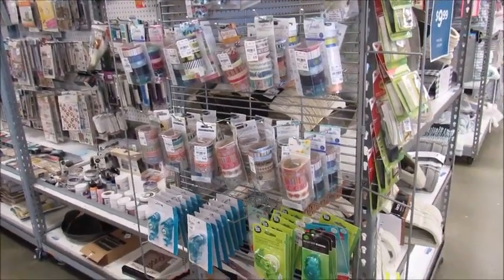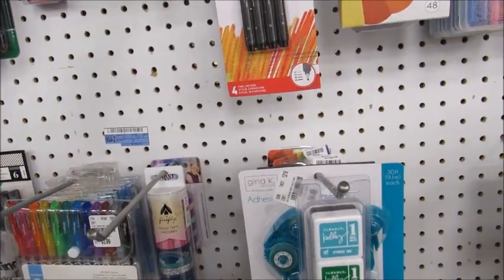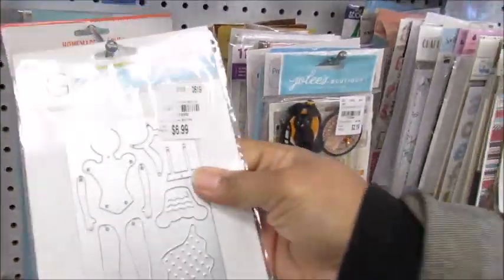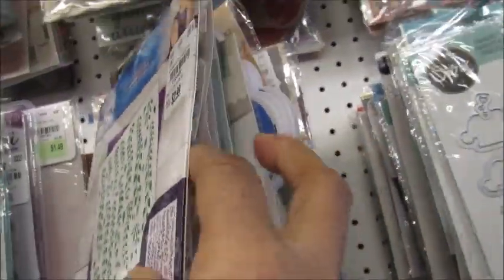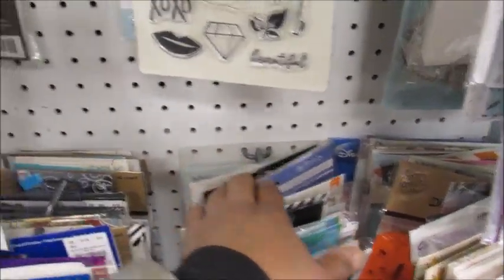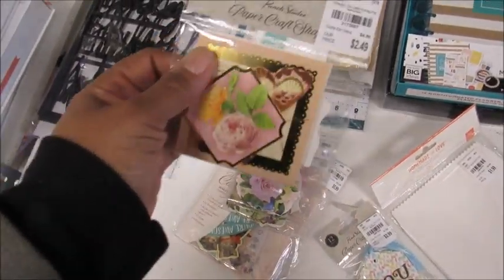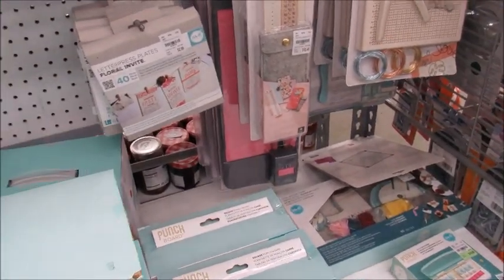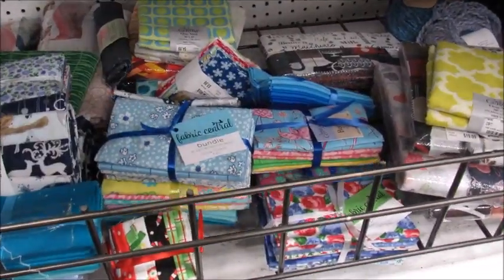Come with me to Tuesday Morning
Just went to Tuesday Morning on GP.